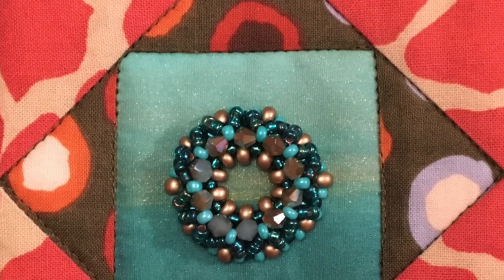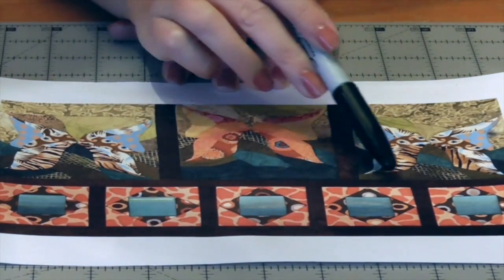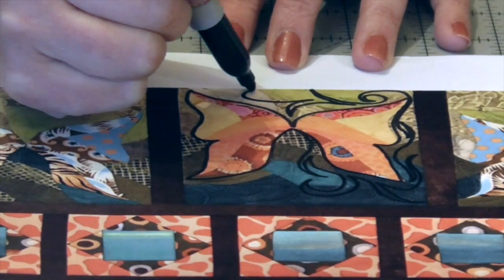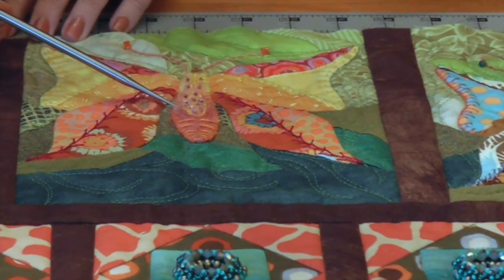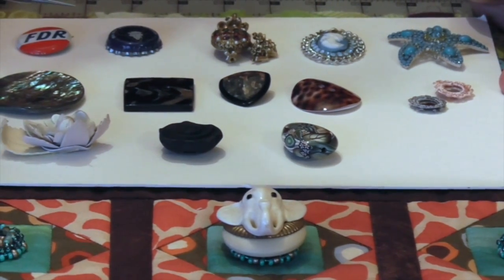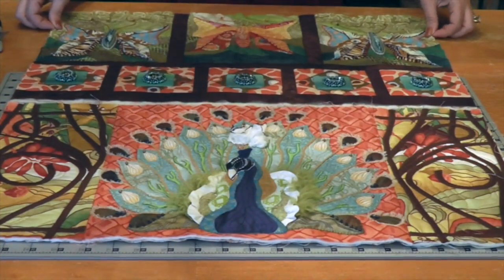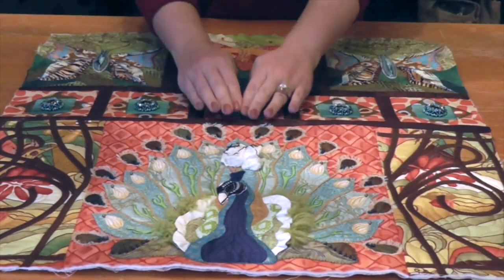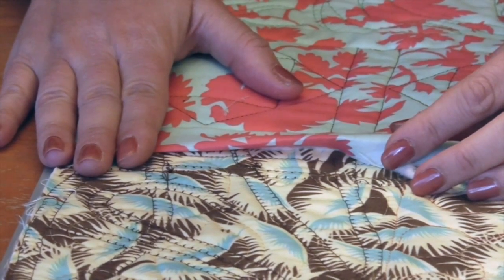The Quilt Show: Zoo Nouveau 4 - Butterfly Blocks 2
In Part 4 Ann talks about quilting designs for the butterfly blocks, embellishment ideas for the square-in-a-square blocks, and shows you how to join section 1 to section 2.